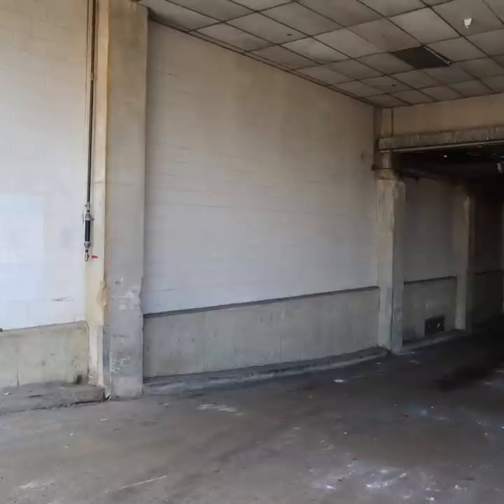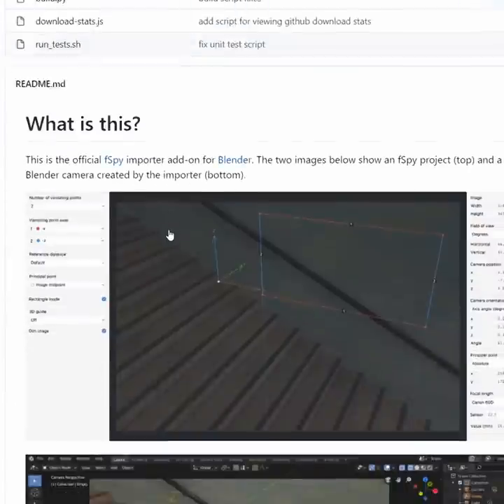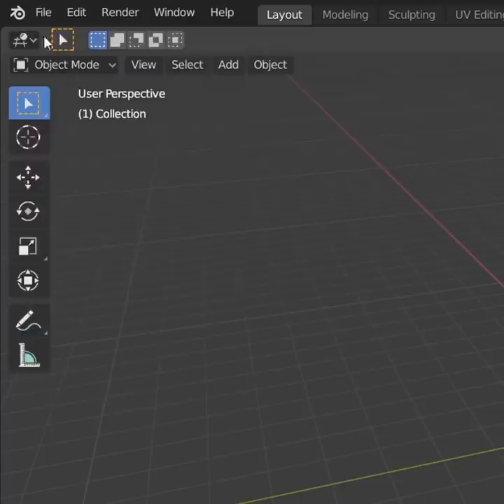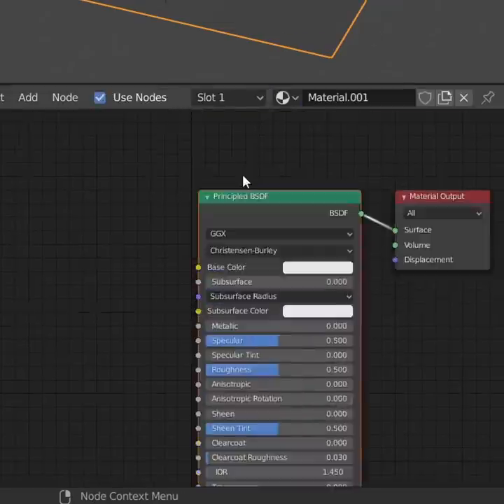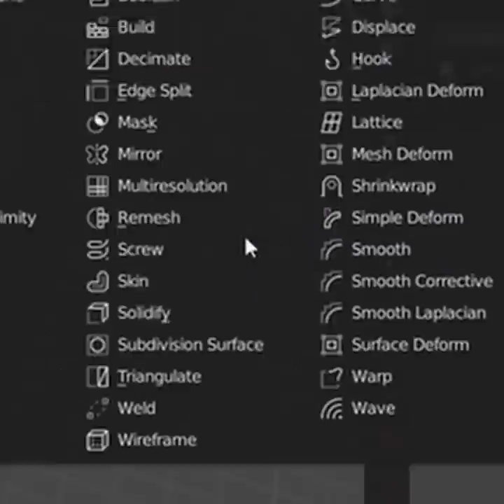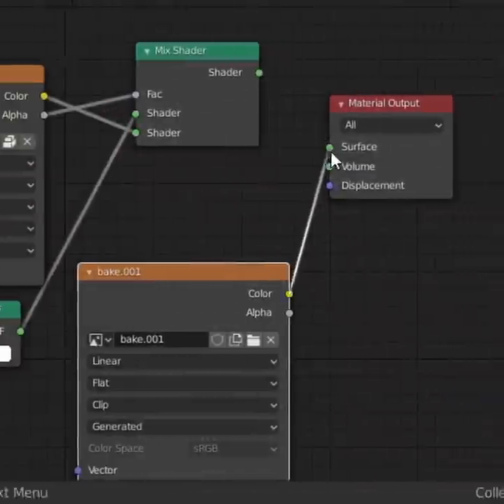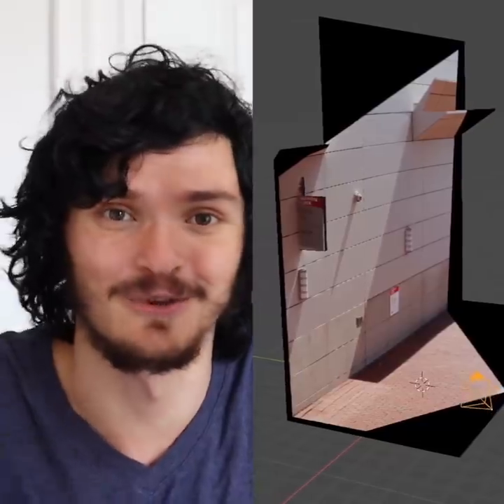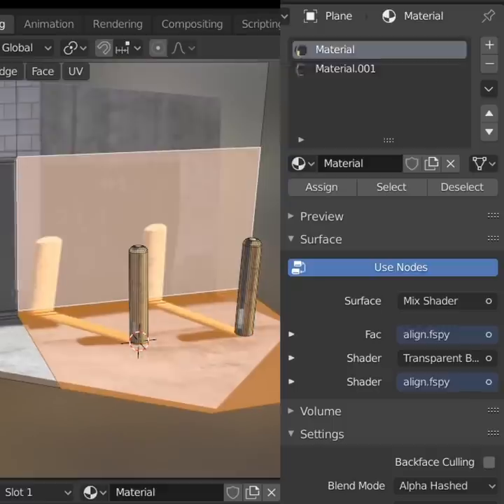2D To 3D